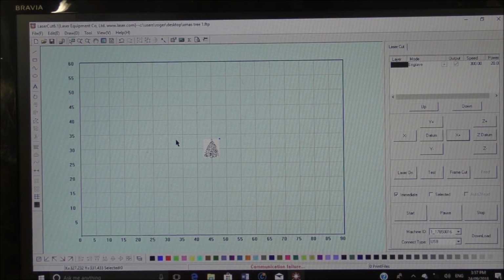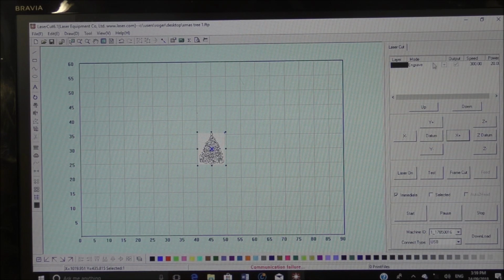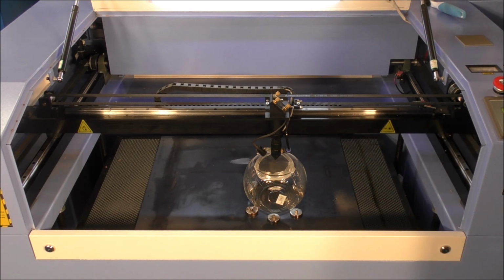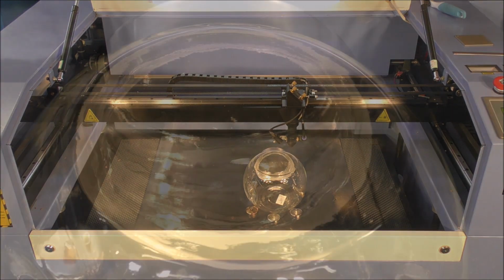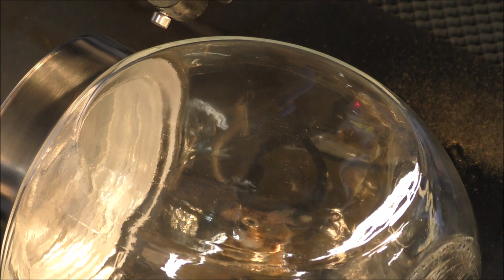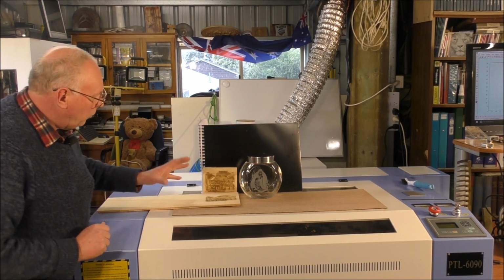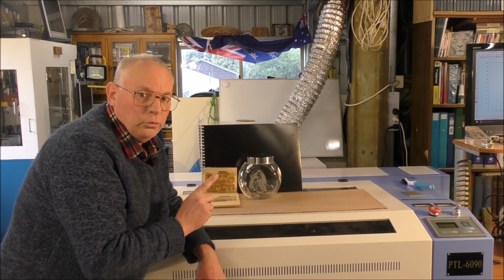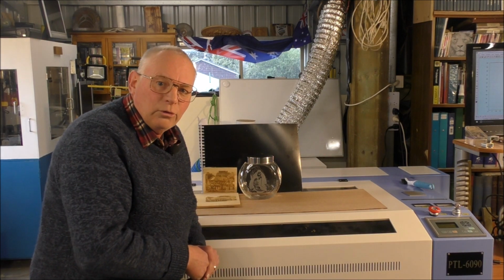100 Watt laser making engraving a glass for Christmas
Roger Webb takes you through the process of engraving in glass for Christmas

Myrtle                    USD$47
Blackwood            USD$45
Oak                       USD$45
+ shipping
Pen ordering